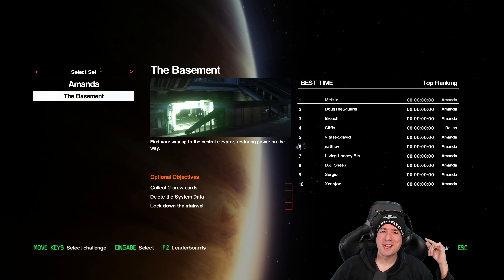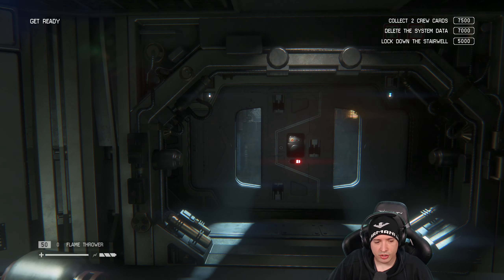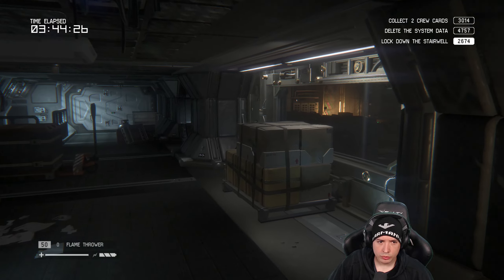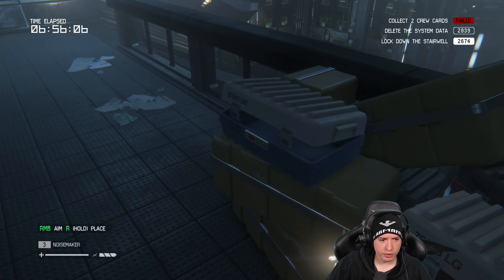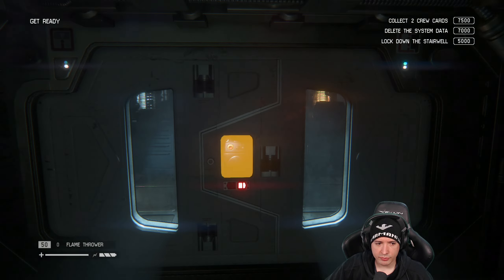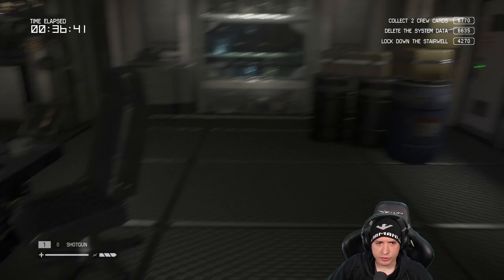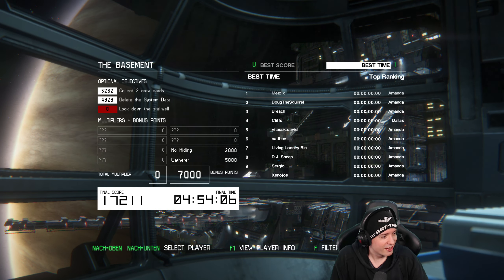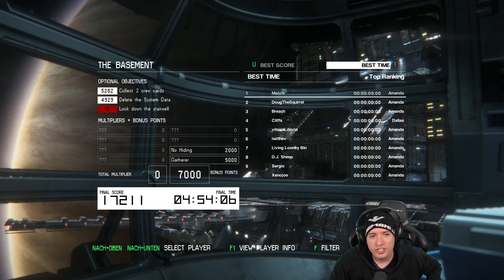ALIEN ISOLATION Survivor Challenges Horror DLC with Manni Part #3